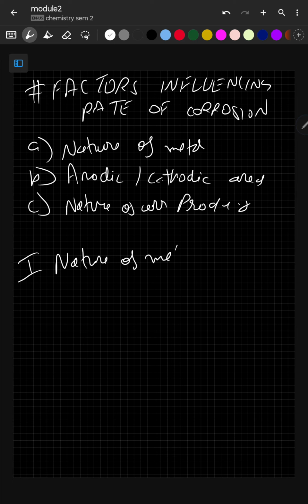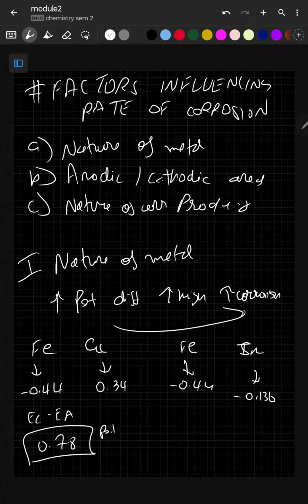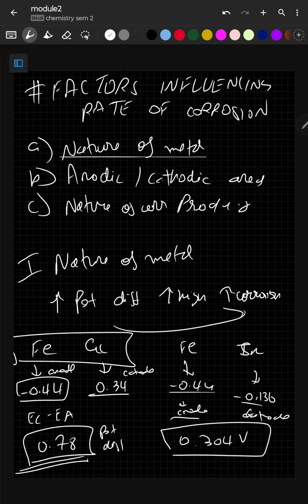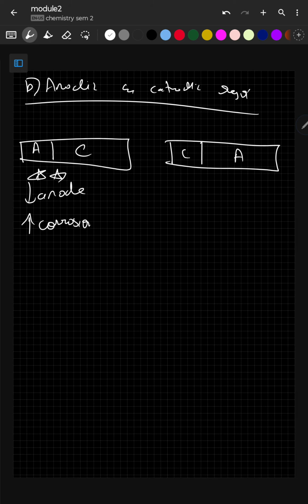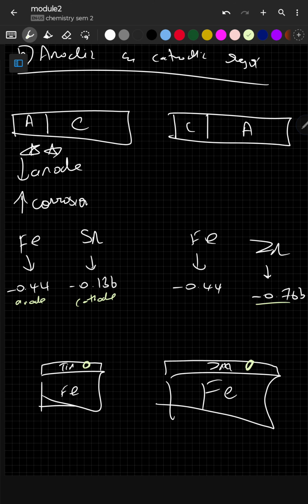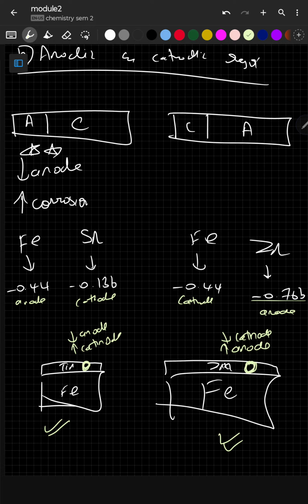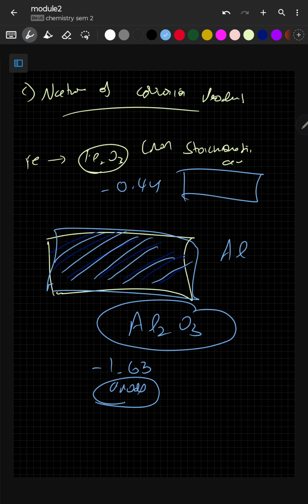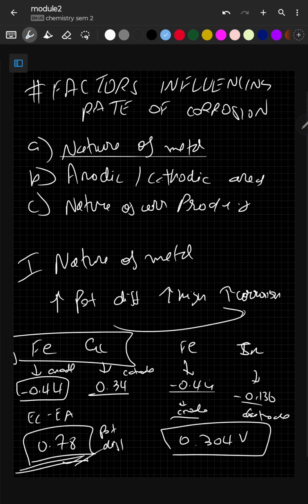Factors influencing rate of corrosion ( all 3)